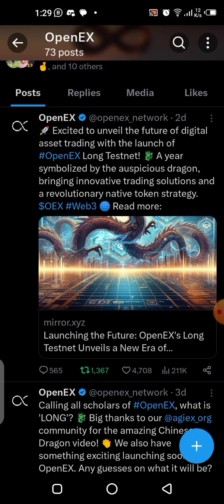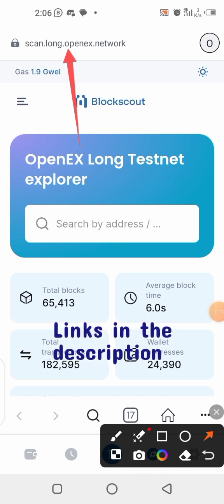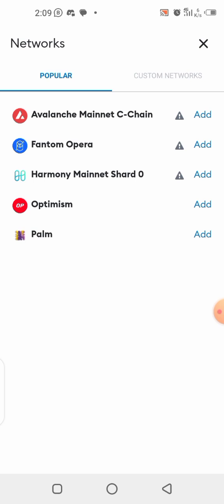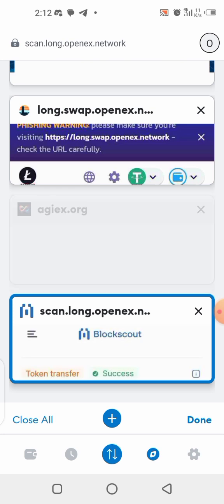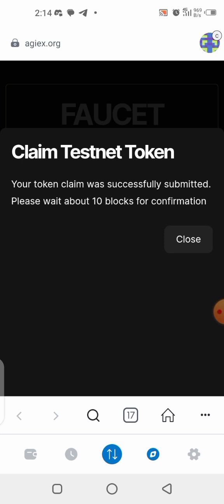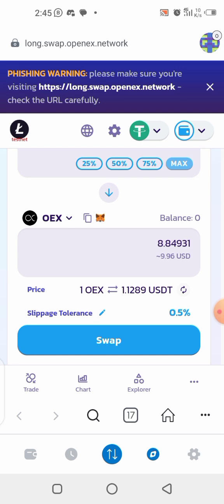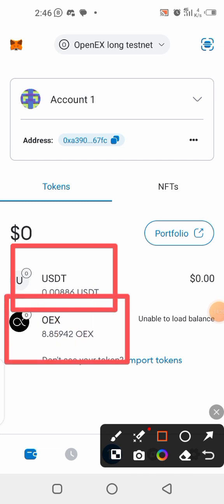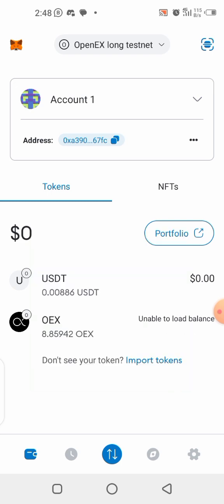OpenEX Testnet Tutorials | How to use the faucet & swap to USDT to OEX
In this video I will show you a step by step guide on how to participate in the OpenEX  Testnet.

RESOURCES:

Network Name:
OpenEX Testnet

Chain ID
7798

Symbol
USDT